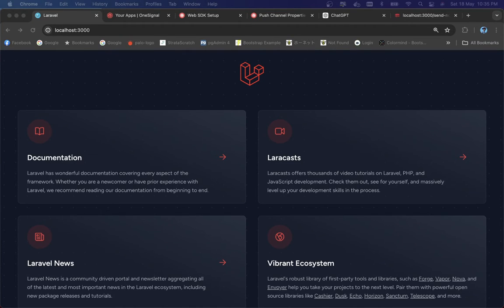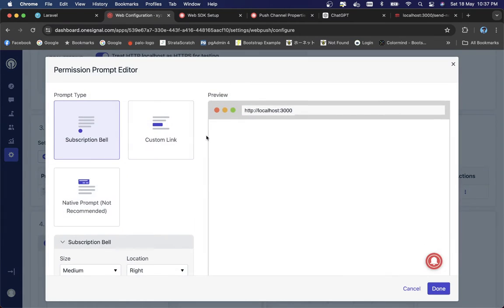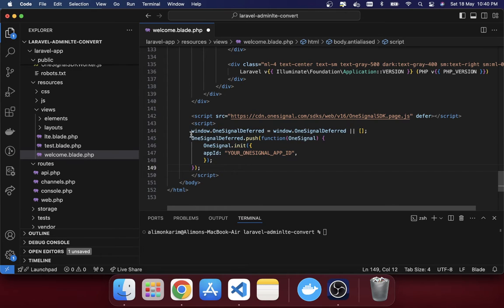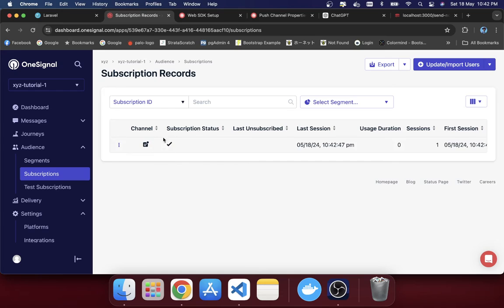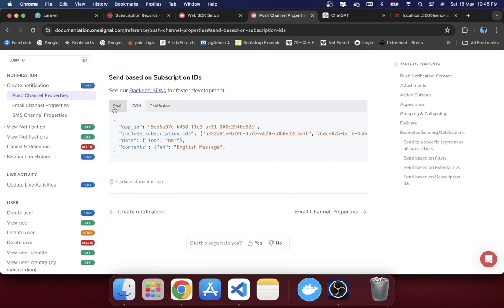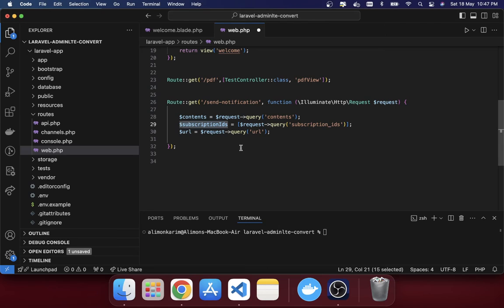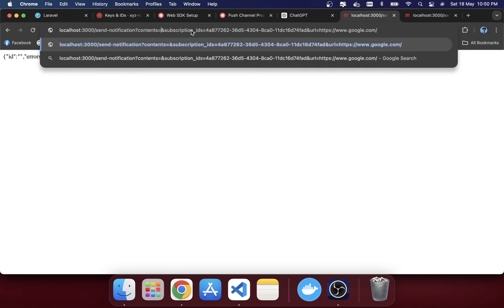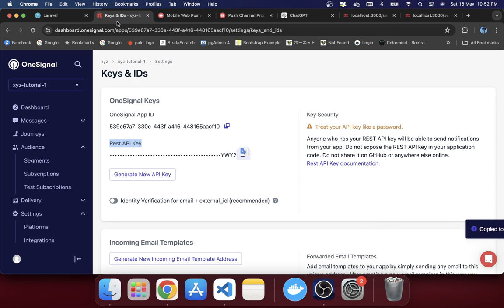How to Implement Laravel Push Notifications Using OneSignal: A Step-by-Step Guide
This tutorial on Laravel push notification.

Learn how to implement web push notifications in your Laravel application using OneSignal. This comprehensive step-by-step tutorial covers everything from setting up OneSignal, integrating it with your Laravel project, to customizing notifications for optimal user engagement. Enhance your web app's interactivity and keep your users informed with real-time updates effortlessly. Perfect for developers looking to add a powerful notification system to their Laravel projects.